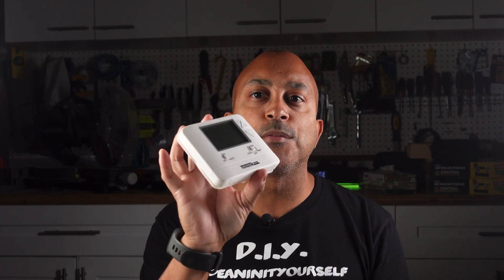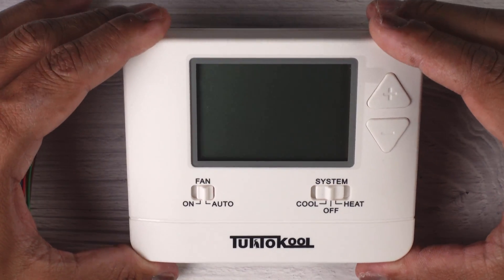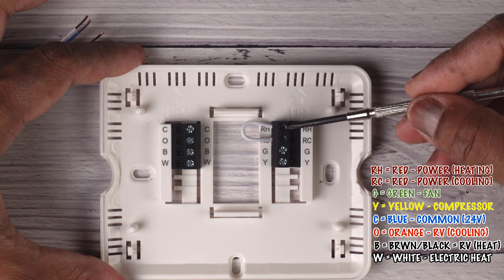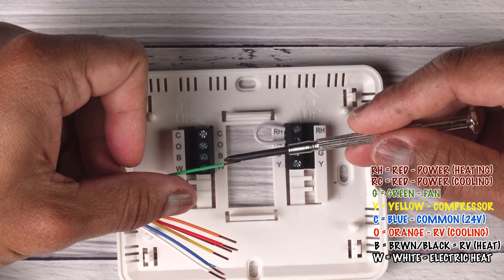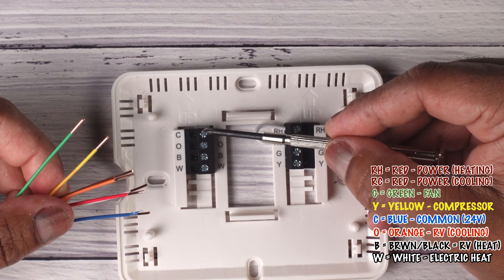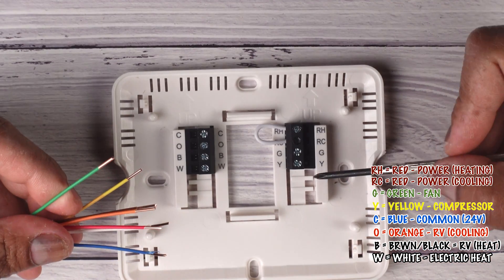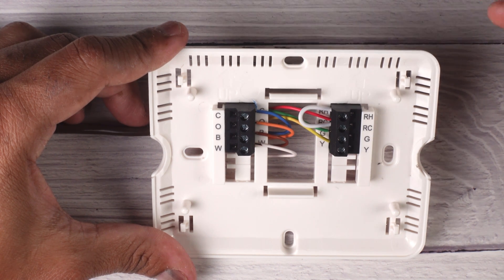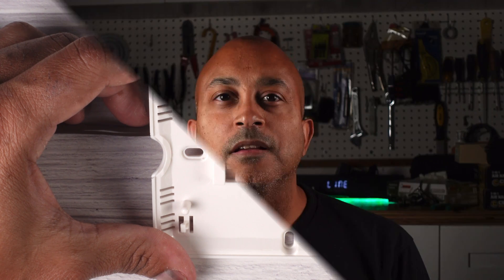Thermostat Wiring Basics, Everything you need to know.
In this Video I will talk to you about thermostat wiring basics. If you ever wanted to replace your thermostat, this is the video for you.  I will explain what all the color wires do and how the thermostat works.

Thermostat Wire 5 Wire
Thermostat Wire 8 Wire
Simple Programable Thermostat
Nest Smart Thermostat
Ecobee Smart Thermostat

0:00 Start
0:21 Intro
1:49 Removing Thermostat Face
2:30 Wiring Colors Explained
7:58 How the thermostat works
11:04 Outro